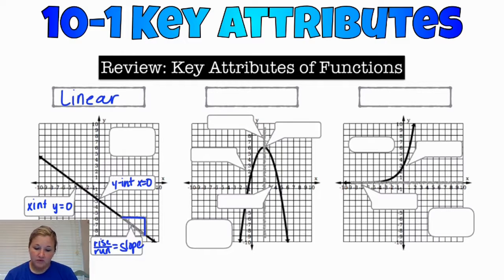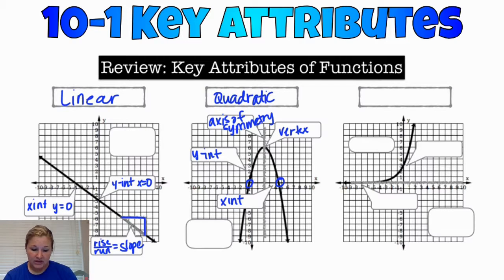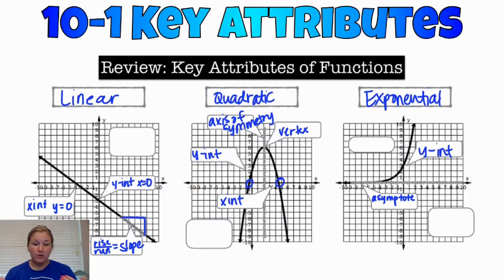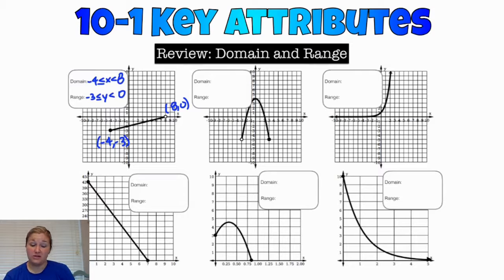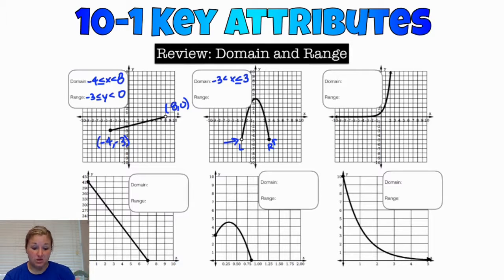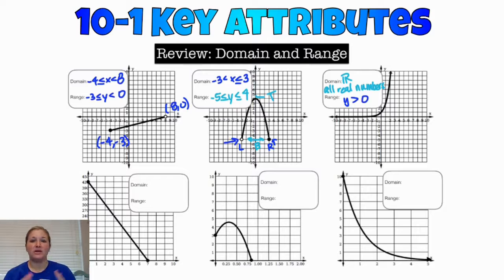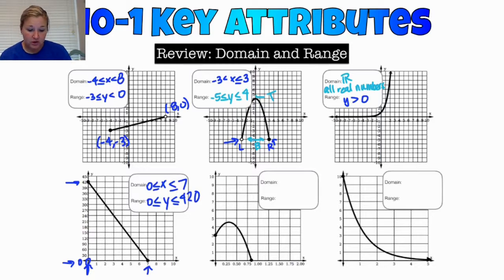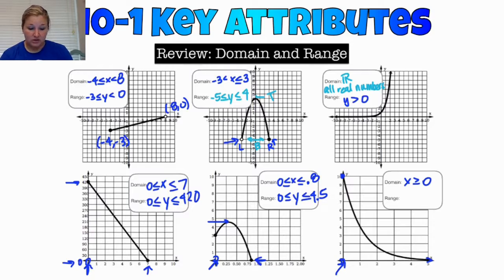10-1 Key Attributes